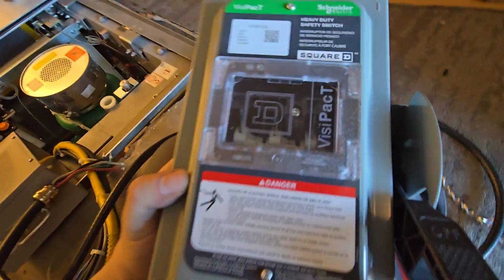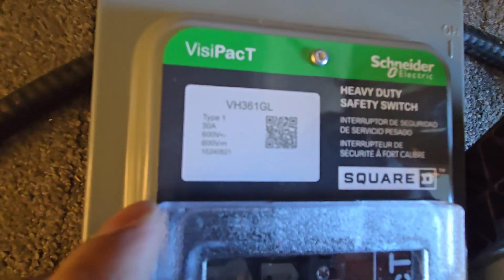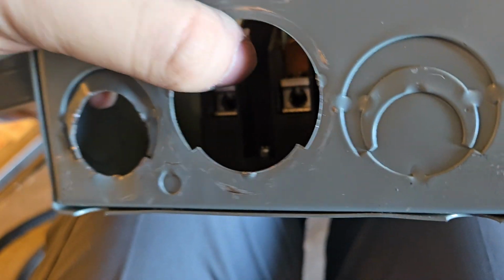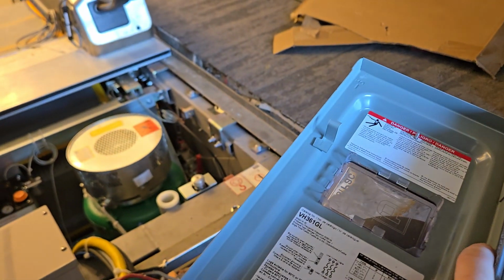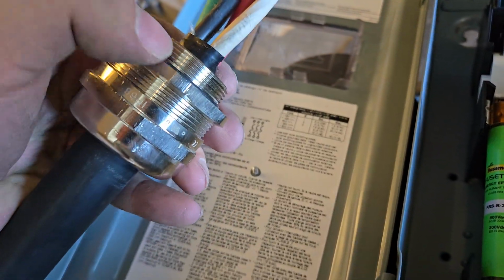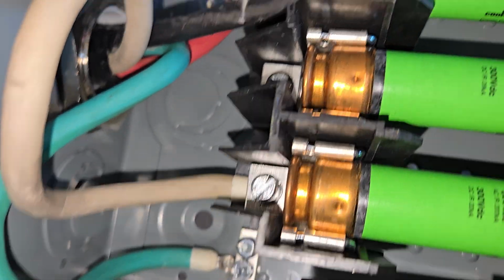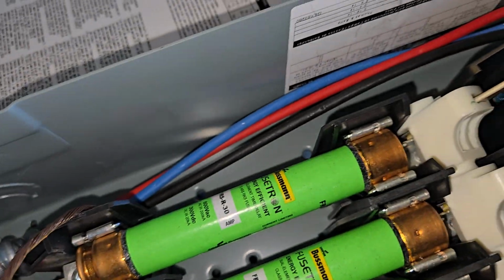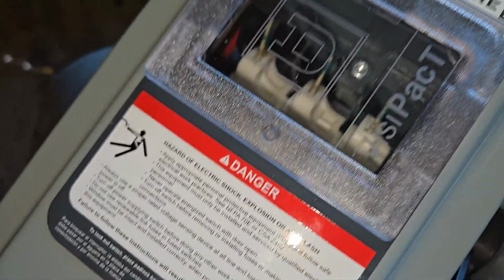Disconnect Switch Wiring Done Right | Avoid These Mistakes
A fused disconnect switch is an important component in electrical systems, especially in industrial or commercial applications. It combines the functions of a disconnect switch (to safely isolate electrical circuits) with fuse protection (to prevent overloads and short circuits). Here's a breakdown of how it works and how to wire it up.

How a Fused Disconnect Switch Works:

1. Disconnecting Function:

The main purpose of a disconnect switch is to allow safe disconnection of electrical equipment from the power source. This is crucial for maintenance, repair, or troubleshooting.

The switch is typically a manually operated device that physically separates the internal contacts, cutting off the flow of electricity.

2. Fused Protection:

Inside the disconnect switch, there are fuses installed. These fuses provide overcurrent protection by interrupting the circuit when the current exceeds a safe level (due to a short circuit or overload).

Fuses are one-time protection devices, meaning once they blow, they need to be replaced to restore protection.

3. Safety:

Fused disconnect switches are designed with safety in mind, ensuring that the circuit is isolated and protected from electrical faults. They're often used in circuits where safety and protection are paramount, like motors, pumps, or large machinery.

How to Wire a Fused Disconnect Switch:

Materials Needed:

Fused disconnect switch (rated for your application)

Electrical cable (appropriate gauge for the current rating)

Wire strippers

Screwdriver

Lockout/tagout (LOTO) tag (for safety during maintenance)

Steps for Wiring:

1. Turn Off Power:

Ensure that the power supply to the circuit you're working on is turned off. Use a voltage tester to double-check that there’s no current flowing.

2. Understand the Terminal Connections:

Most fused disconnect switches have three main sets of terminals:

Incoming Power Terminals (Line Terminals): These are where the power supply wires enter the switch.

Outgoing Power Terminals (Load Terminals): These connect to the equipment or circuit that is being controlled.

Fuses: These are typically located inside the switch and are designed to protect the circuit from overload or short circuits.

The fuses should be selected based on the current rating of the circuit.

3. Wire the Incoming Power (Line) Terminals:

Connect the hot (live) wire (usually black or red) from your incoming power supply to the line terminal. Tighten the terminal screw to secure the wire.

Connect the neutral wire (white) from your power supply to the neutral bus or terminal (if applicable).

If you have a ground wire, connect it to the ground terminal of the disconnect switch.

4. Install the Fuses:

Open the fuse compartment of the disconnect switch and install the appropriate fuses. The fuse size should be selected based on the current rating of the equipment and the wiring.

If the fuse holder is removable, insert the fuses properly and ensure they are seated firmly in place.

5. Wire the Outgoing Power (Load) Terminals:

Connect the hot (live) wire (usually black or red) to the load terminal on the disconnect switch, which will carry power to the equipment or motor you are protecting.

Connect the neutral wire (if needed) to the neutral bus or terminal for the load side.

Connect the ground wire to the ground terminal of the switch, if applicable.

6. Close and Secure the Disconnect Switch:

After all the wiring is properly connected and secured, close the fuse compartment and any covers on the disconnect switch.

Ensure all wires are properly tightened and that there are no exposed conductors.

7. Test the System:

With the power still off, make sure everything is in place and that no wires are loose or pinched.

Turn on the power supply and operate the disconnect switch. It should allow you to turn the circuit on or off while also providing fuse protection.

8. Lockout/Tagout (LOTO):

For safety, especially when performing maintenance, use a lockout/tagout procedure to secure the switch in the OFF position. This will prevent accidental energization of the equipment.

Tips for Proper Wiring:

Fuse Size Selection: Always choose fuses that match the specifications of your equipment. Too large of a fuse won't protect against overloads, while too small a fuse could blow under normal conditions.

Wire Size: Ensure the wire size is adequate for the current rating of your circuit and equipment. The wire should match or exceed the ampacity of the disconnect switch and fuses.

Check Manufacturer Instructions: Always refer to the manufacturer's manual for specific wiring and fuse recommendations, as some switches might have different configurations.

Safety First: If you're unsure or uncomfortable working with high-voltage electrical systems, it’s best to consult or hire a licensed electrician.